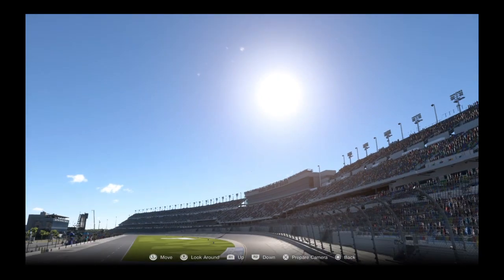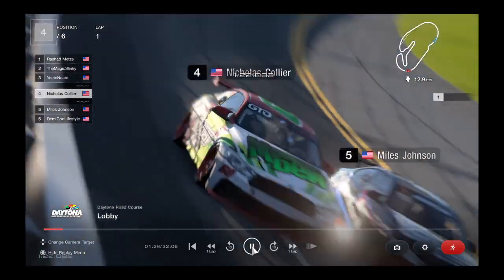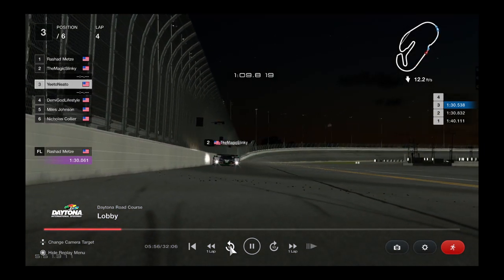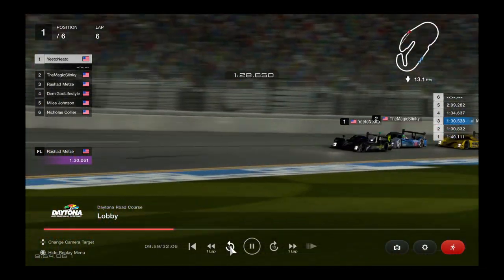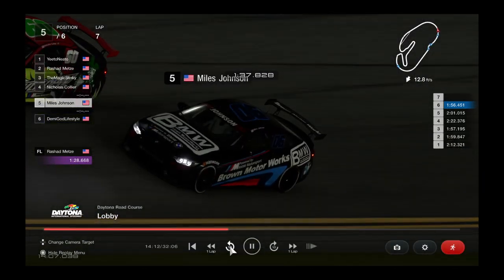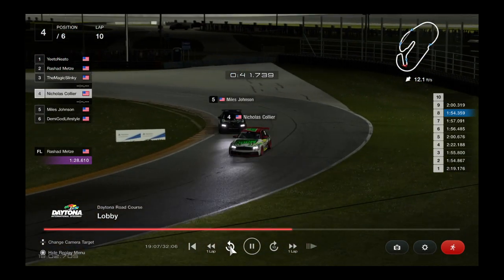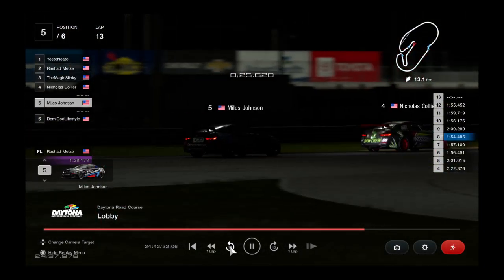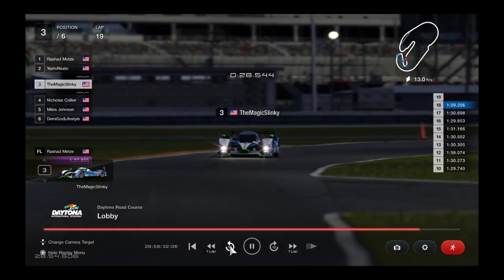The 30 minutes of Daytona Multi-class race